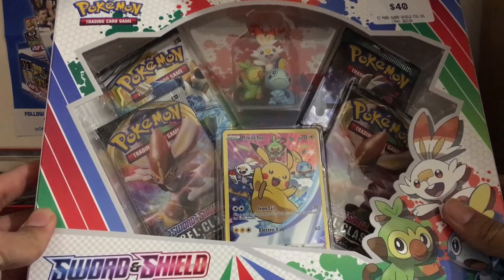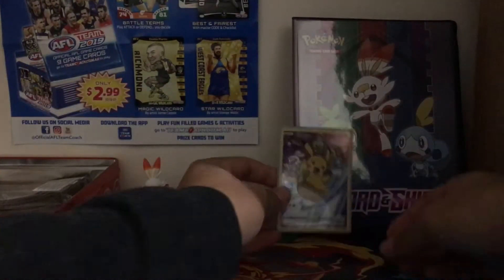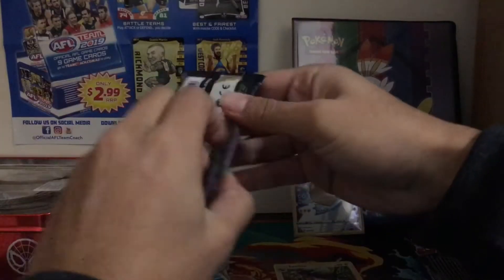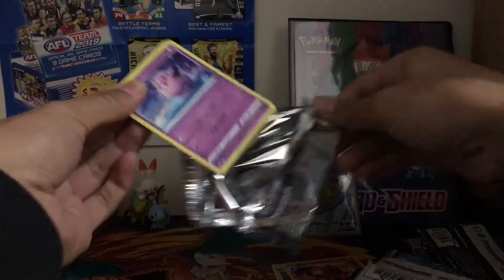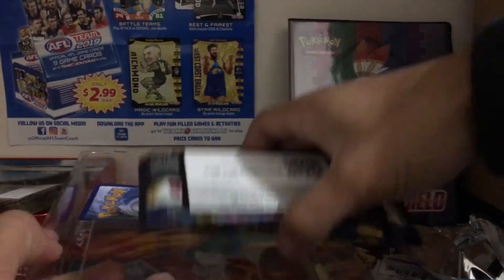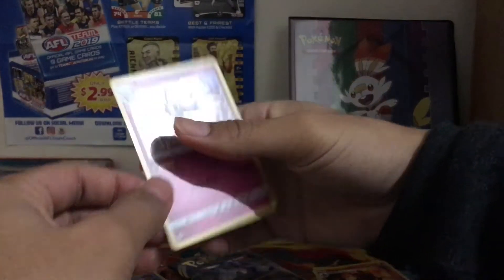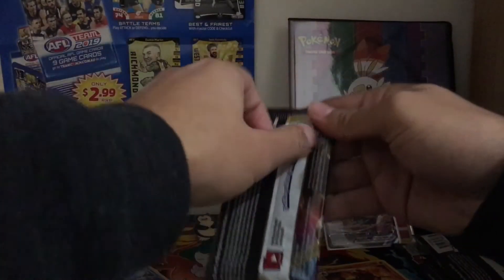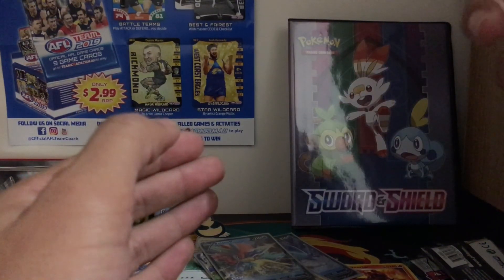POKEMON SWORD & SHIELD FIGURE COLLECTION OPENING